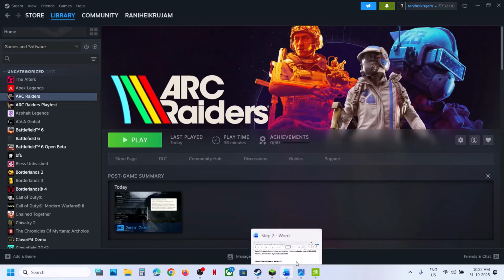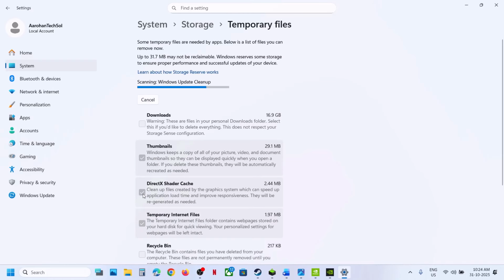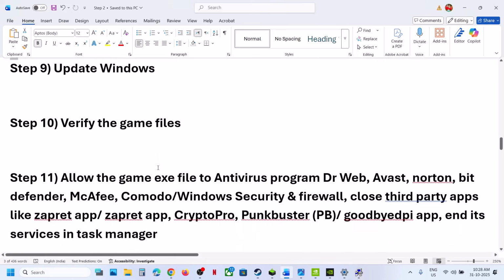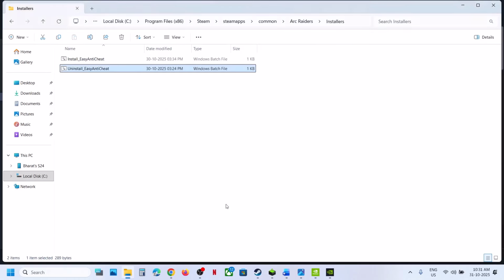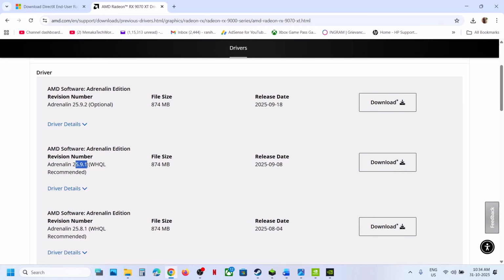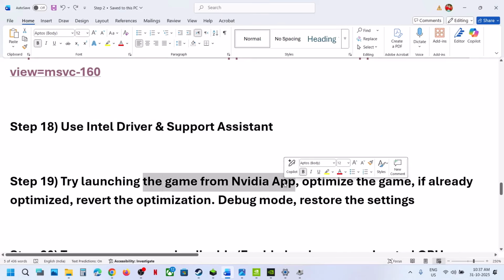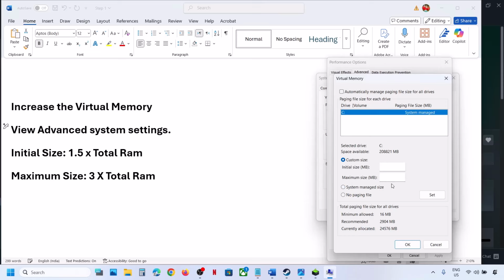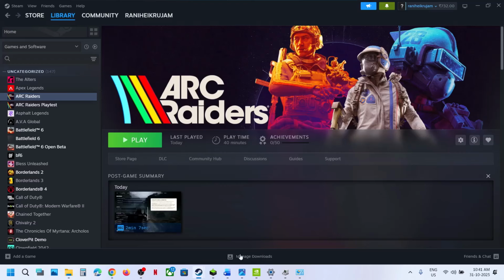Fix ARC Raiders Error An Unreal Process Has Crashed UE-PioneerGame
Fix ARC Raiders Pioneer Crash Reporter Error An Unreal Process Has Crashed UE-PioneerGame
Step 12) Install EasyAntiCheat
install prod-fn
Uninstall & reinstall EasyAntiCheat